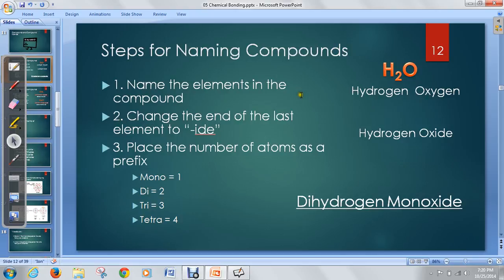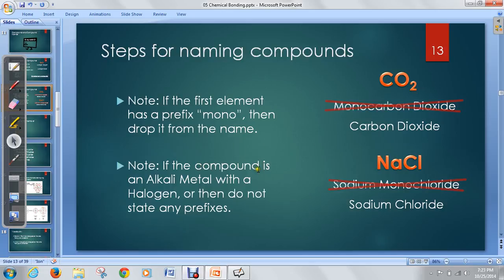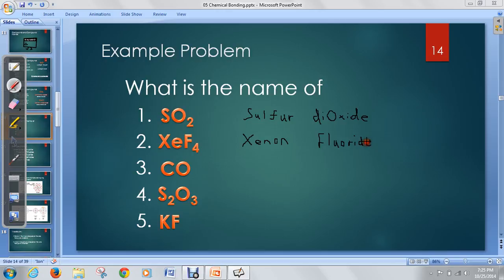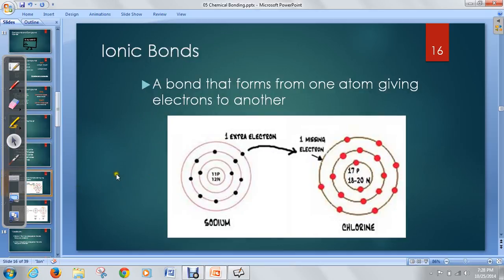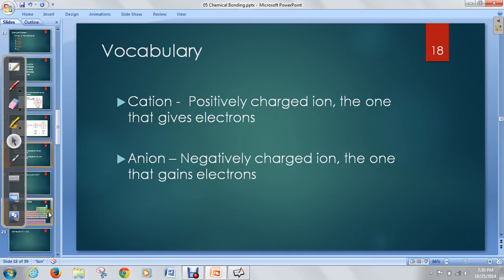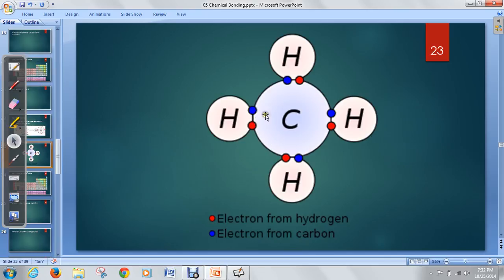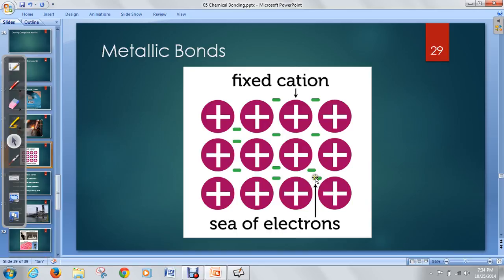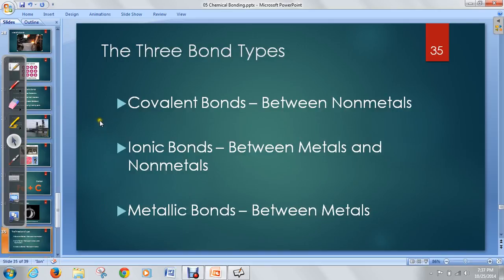Chemical Bonds Week 3